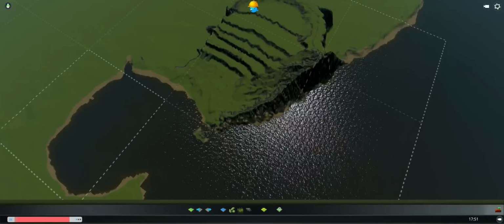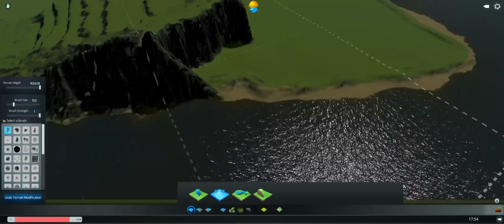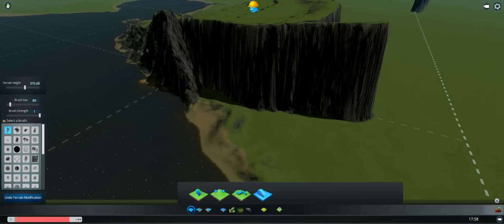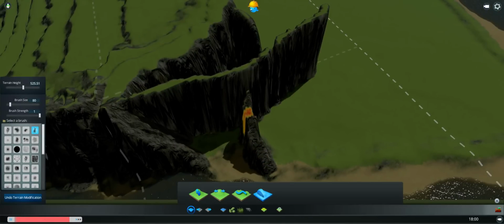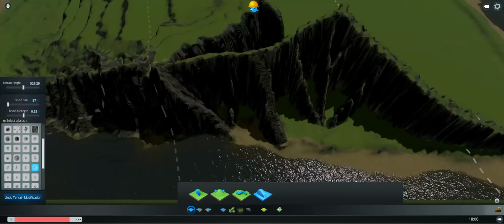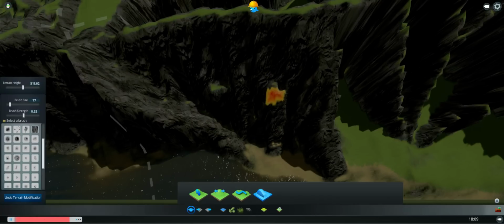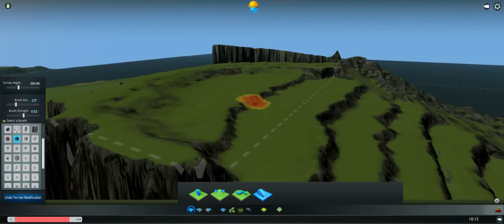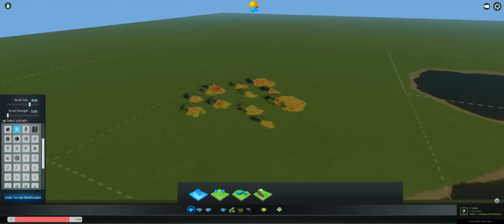Terraforming MOUNTAINS (tutorial for Cities Skylines using terrain.party) #2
I record in 21:9, which probably looks weird if you have a 1080p monitor. But such is life.